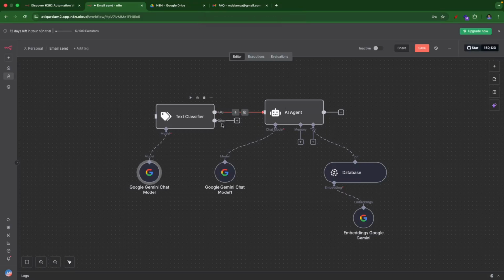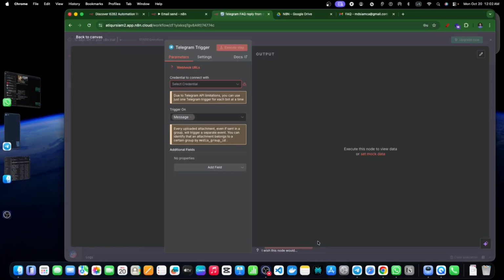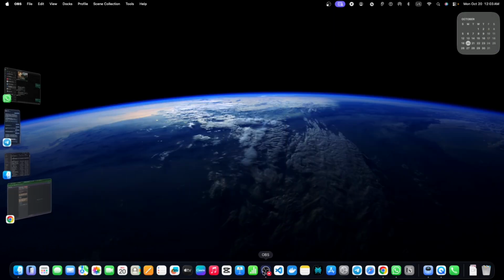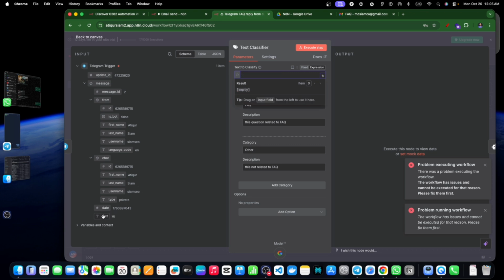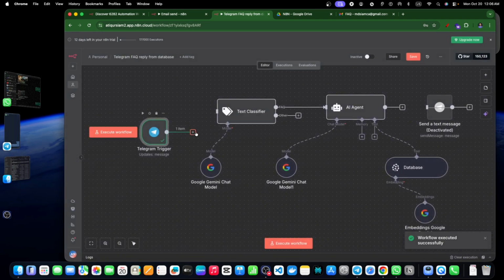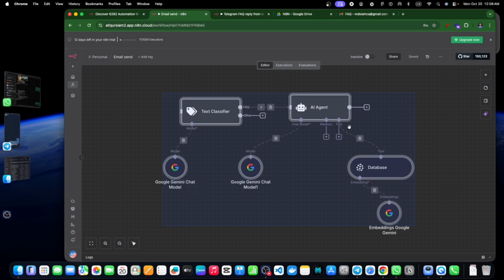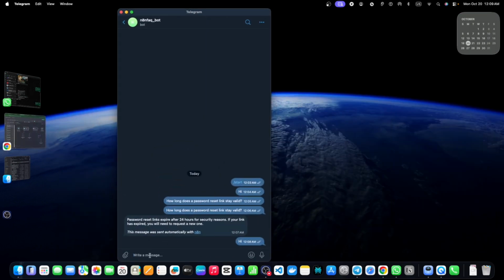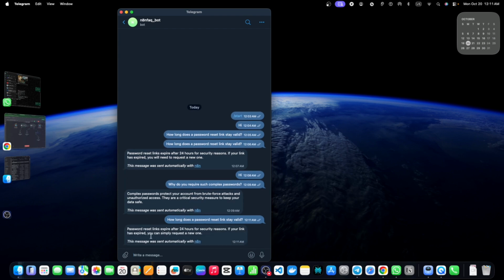12th Telegram + vactor database